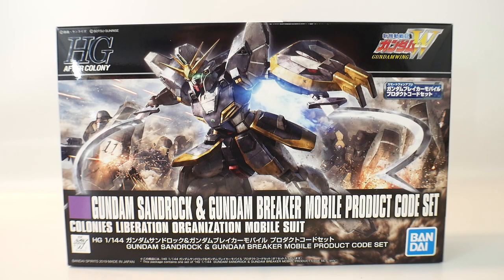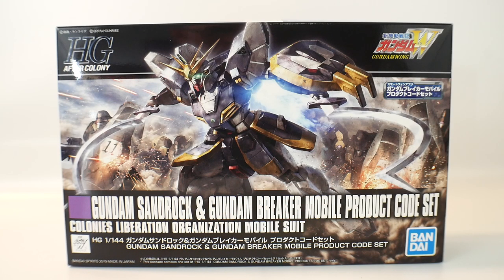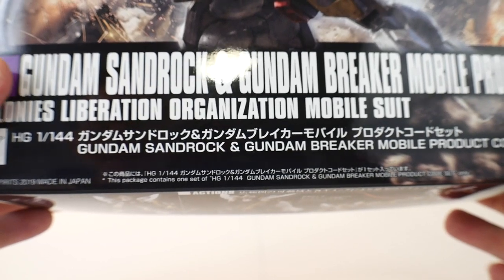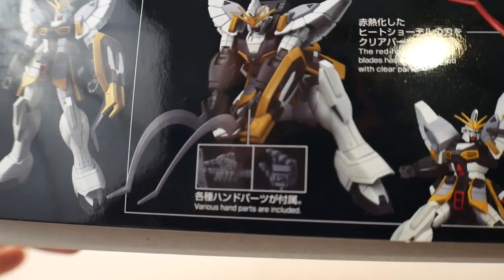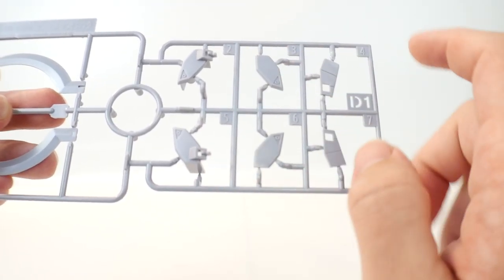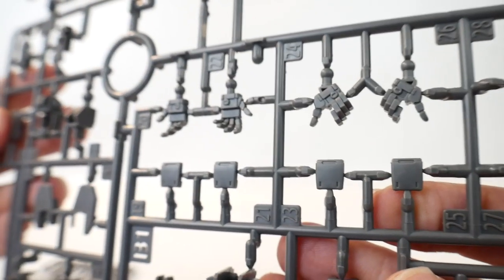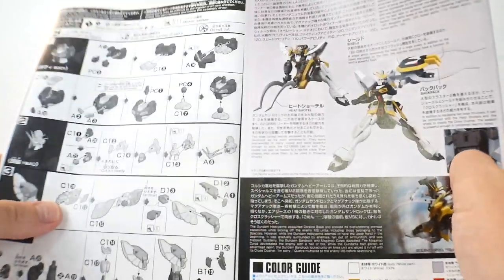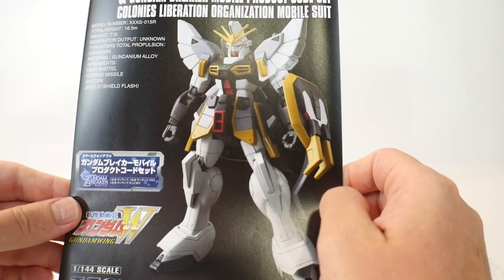HGAC 1/144 Gundam Sandrock Unboxing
Zeta Kai
Shadowofthemoon87
Andrew Burford
enthuZM Prod.
alessandro pititto
NQG420
Red Blade
CRITICAL STRIKE
ForgedHorizons
Orb Weaver